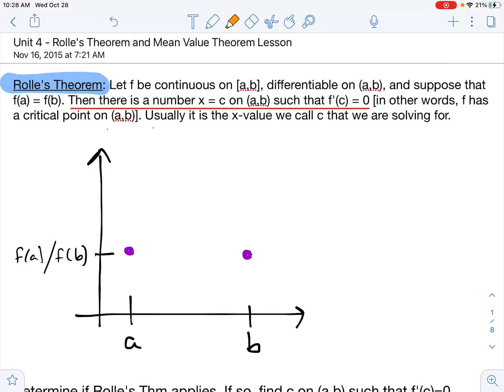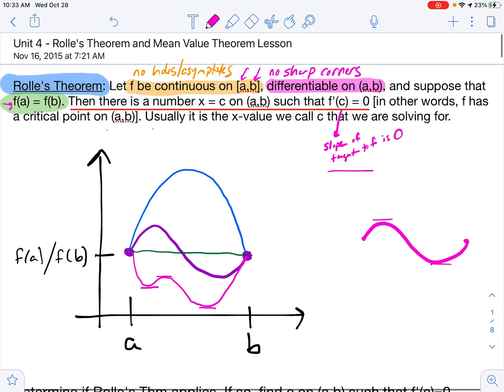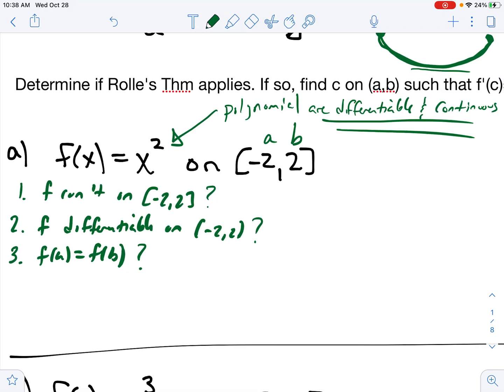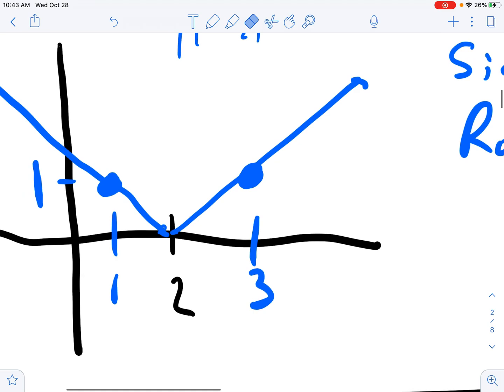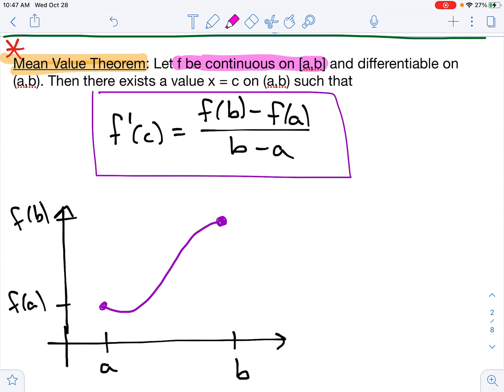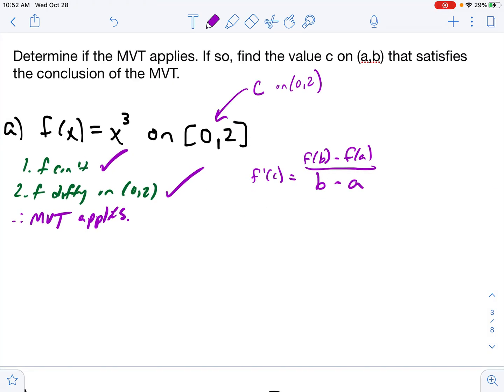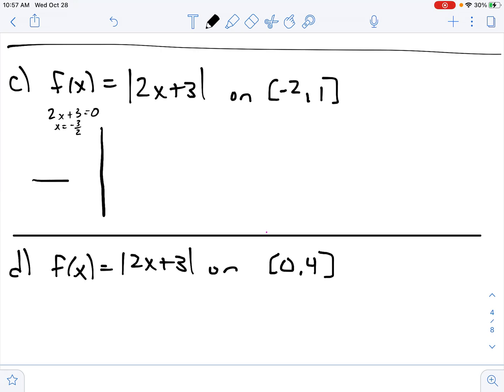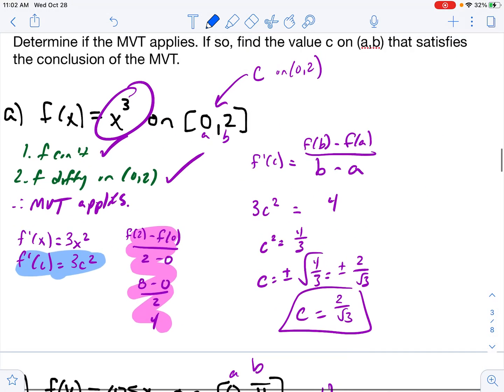AMAT112 3.2 Rolle’s and Mean Value Theorems